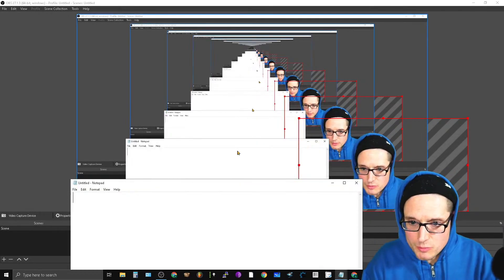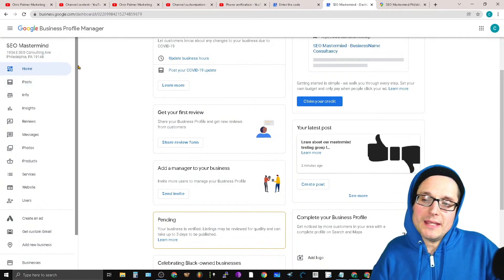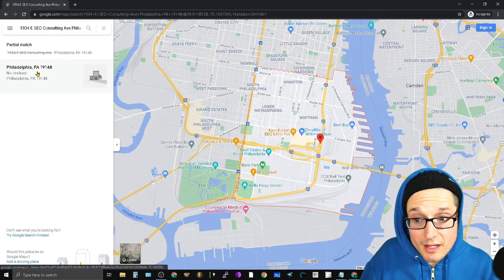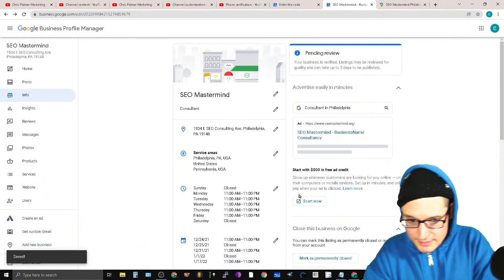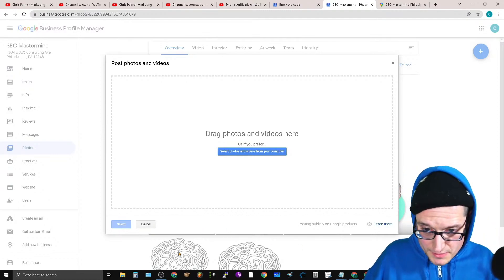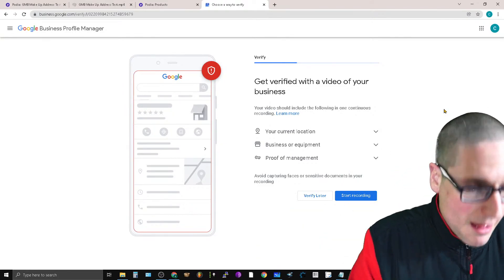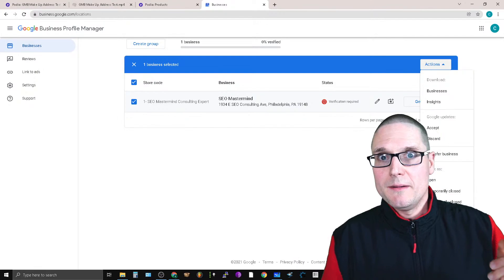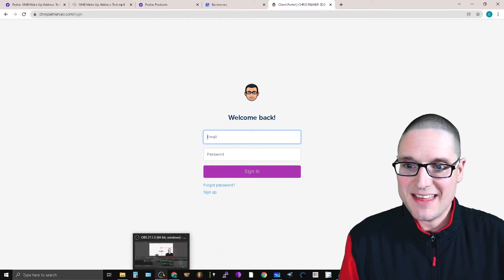Local SEO Testing to Rank in Google Maps Experiments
This local search engine optimization SEO testing video will cover multiple experiments and also a few indications of results along with some of my recent failures when testing out local SEO factors that can actually help any local Business rank locally and in Maps.
This local SEO testing video I am seeing that by using a keyword inside of the businesses street name will this business get a added benefit in rankings.

Along with making up my very own Google map address I want to see if I was able to have this address and would it allow me to get a rankings increase for my overall local SEO campaign.  Plus while I am showcasing the overall changing of the address and it working and going through but later getting caught ( who would have thought ) but also let me also go ahead and point out the new video call layout format for your business.

If you have any future questions related to local search engine optimization or ranking in Google Maps or Google Maps  & or local - SEO testing experiments feel free to ask in the section below.

30 W Broad St fl2
Tamaqua PA 18252